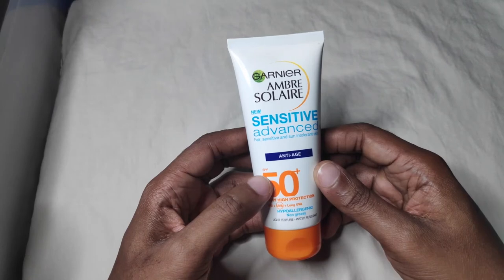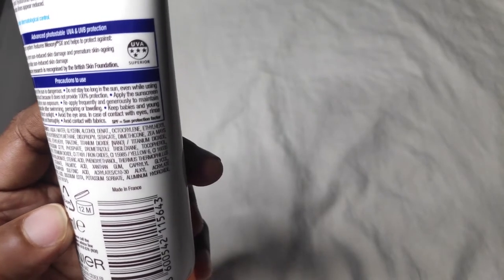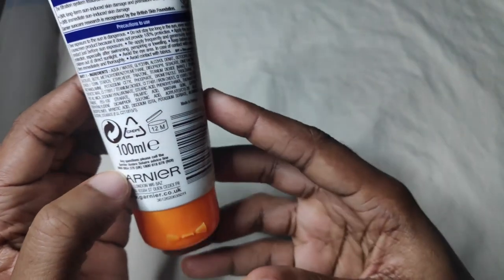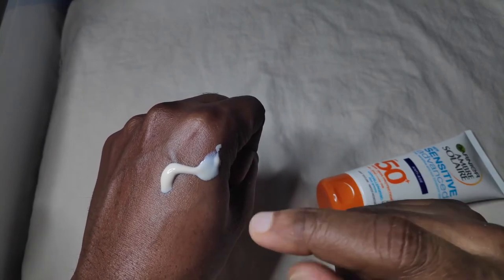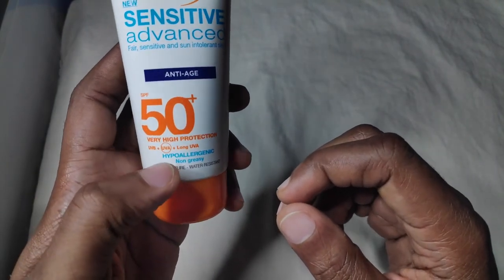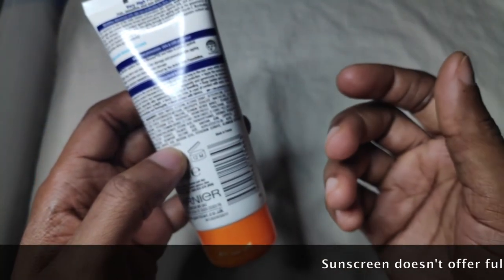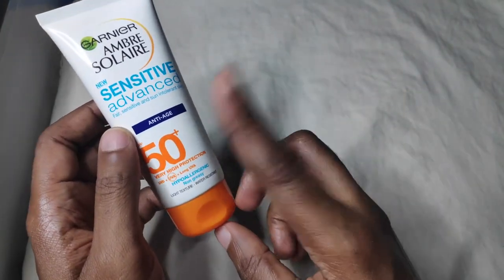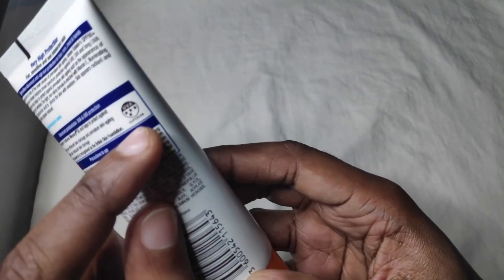Garnier Ambre Solaire Anti-Age Sunscreen SPF50+ Review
This is one of three Garnier Ambre Solaire sunscreens that don't really give me issues with white cast. Unfortunately it does tend to leave residue in my beard so I don't use it when my beard is grown.

I haven't learnt the art of applying sunscreen without it getting into my hairline and beard.

Ambre Solaire Sensitive Anti Ageing Sun Cream SPF50+ 100ml (Amazon UK)

Ambre Solaire Sensitive Advanced Range of Sunscreens (Amazon UK)

Timestamps

00:00 Intro
00:48 Ingredients
02:27 Texture/White Cast Test
03:42 Pros
04:50 Cons

10 inch Travor Ring Light